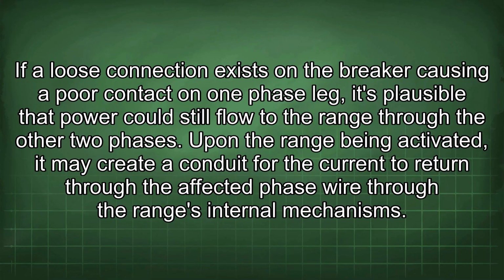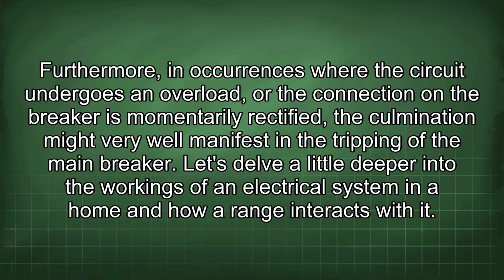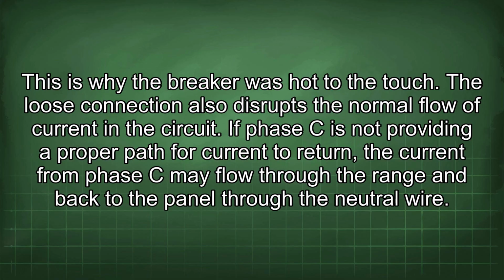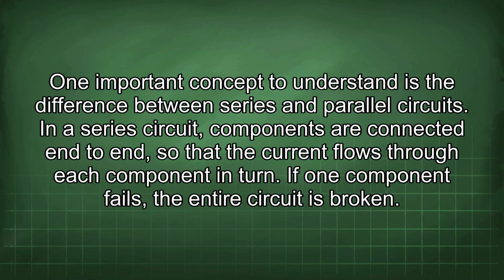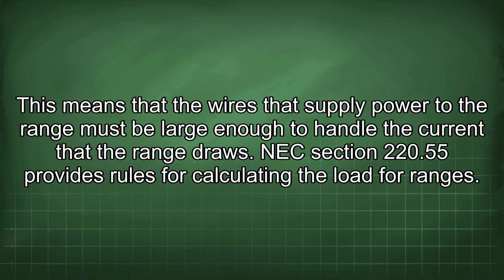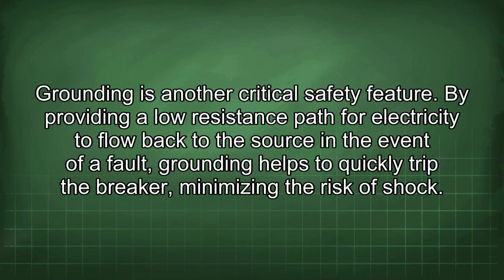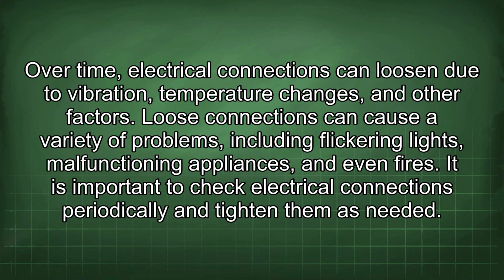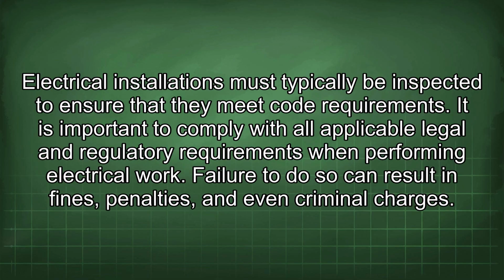Range Power Backfeed Through a Faulty Breaker Explained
Explore how a faulty breaker connection can cause power backfeed through a range. Learn how current can flow through the range's internal circuitry and affect a weak phase. We will examine the conditions under which the main breaker might trip.